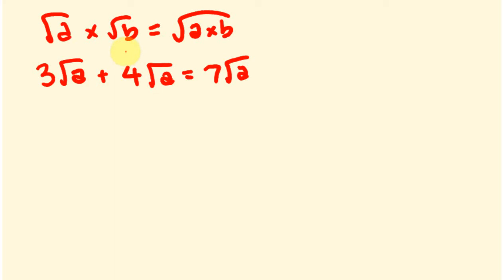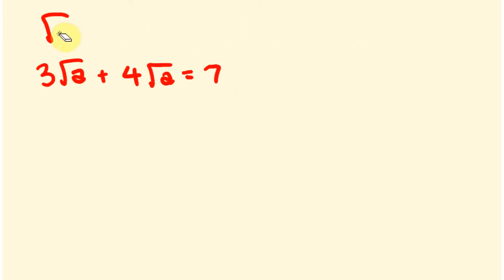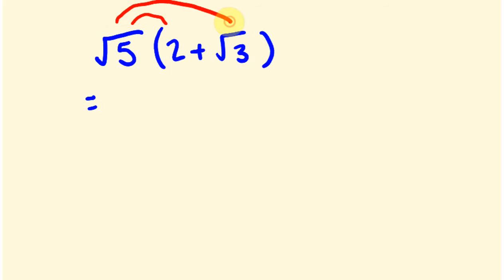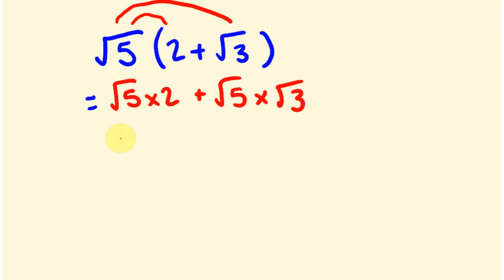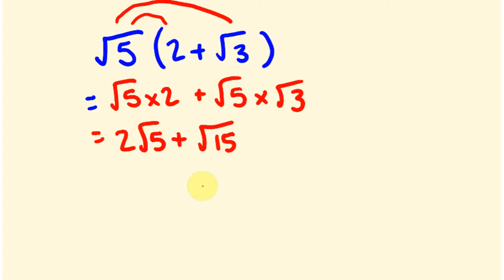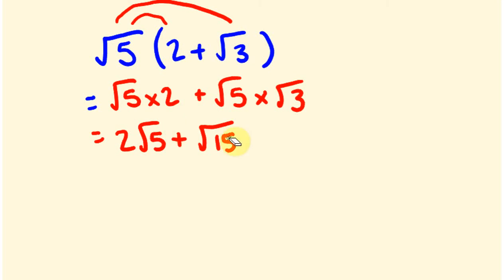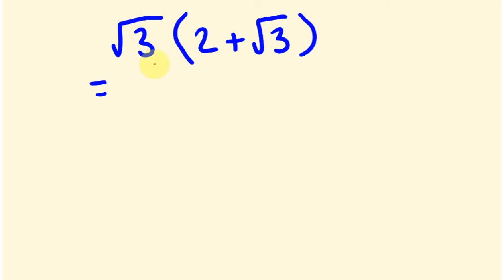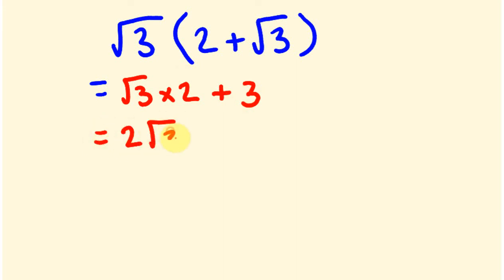Surds / Radicals - the basics made easy with radical math.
Surds / Radicals - the basics made easy.  Maths is radical (bad pun). To donate to the tecmath channel To donate to the tecmath channel